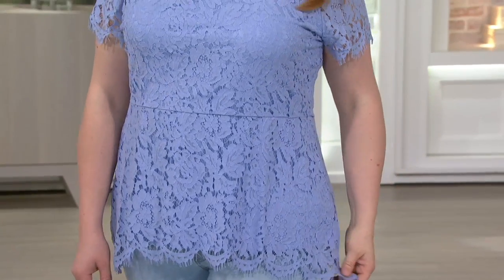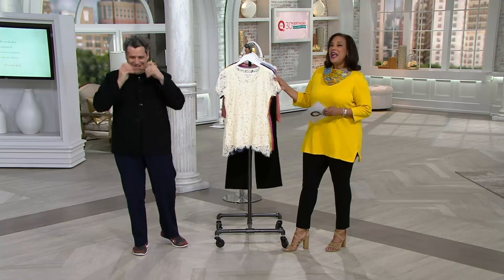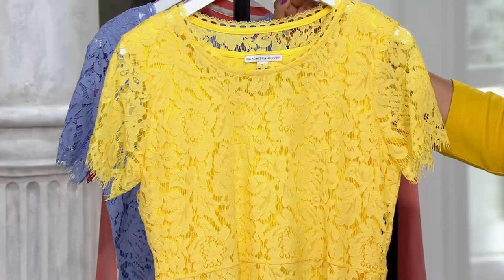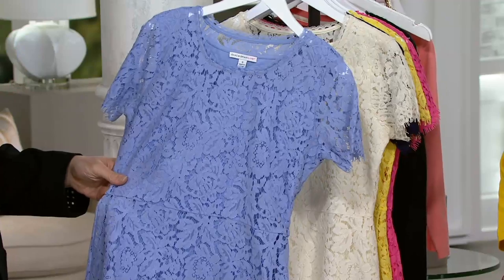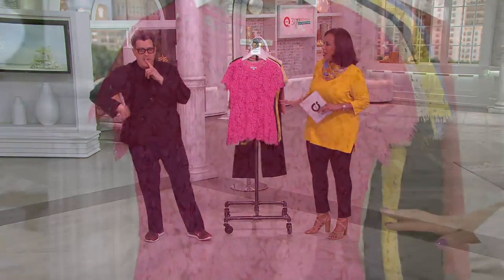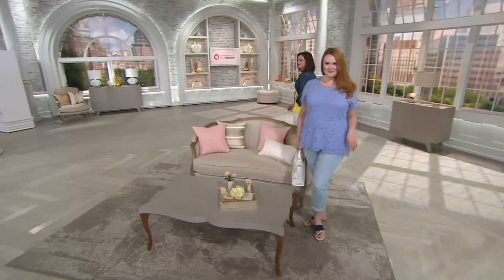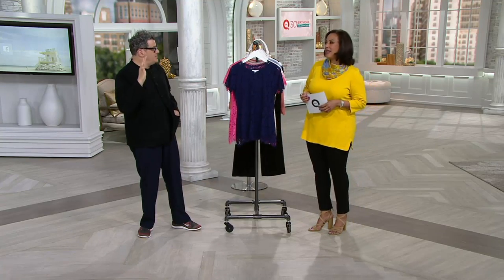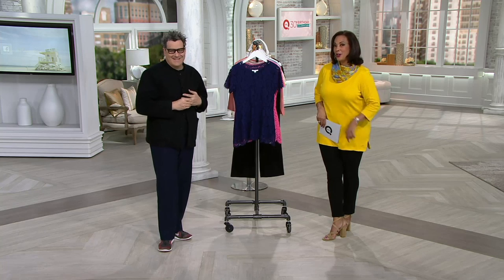Isaac Mizrahi Live! Floral Lace Short Sleeve Peplum Top on QVC